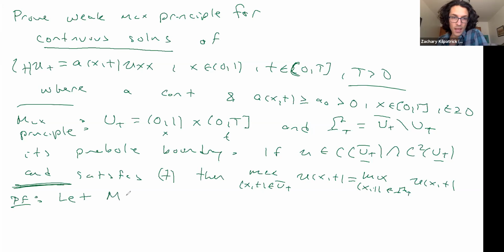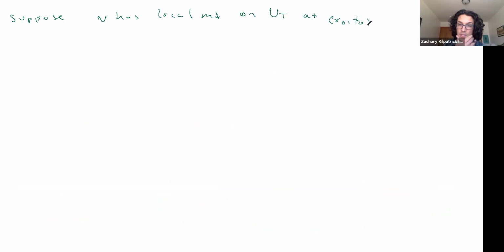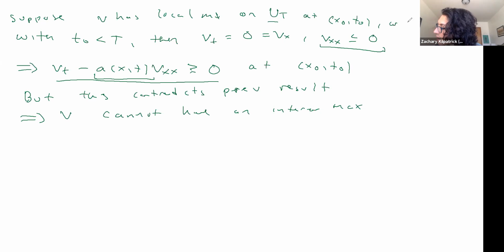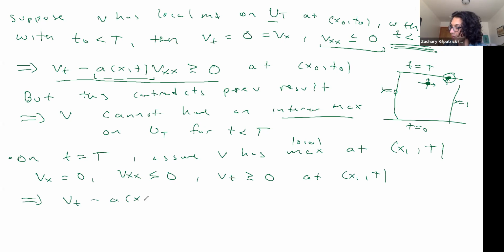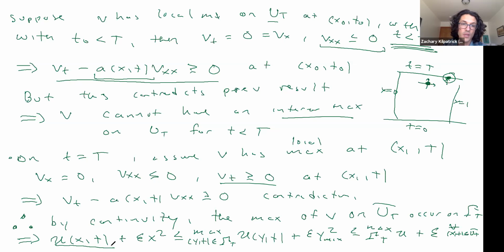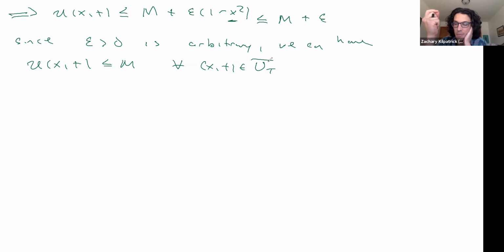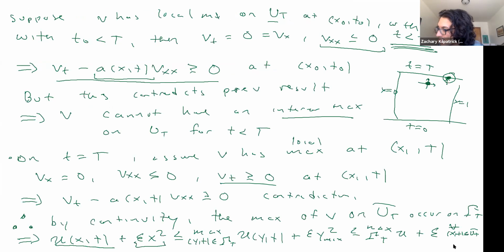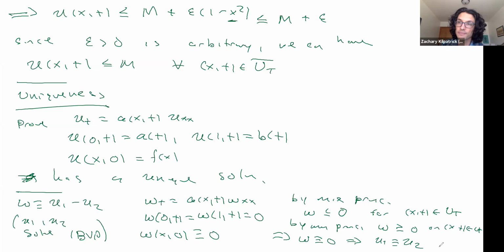Oct 30 (Pt2): Weak Max Principle Proof